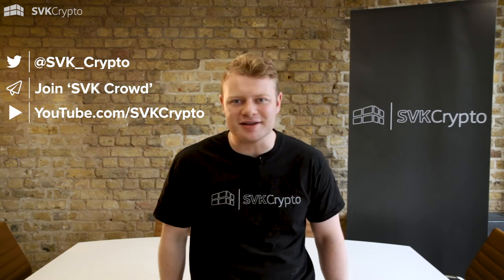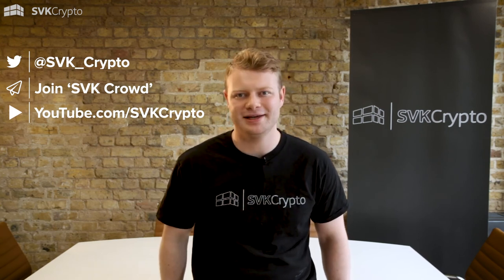What's Happening in Crypto Market Today 17/08/18 - SVK Crypto 'Gone' in 60 seconds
Here 3 things you should know about the crypto market today:

1) Crypto ETN Alternative now available
2) Substantial decline in GPU Sales to Crypto miners
3) CoinBase to secure Bitcoin payments?

*** JOIN HERE... TO GET INTO THE SVK CRYPTO CROWD  ***